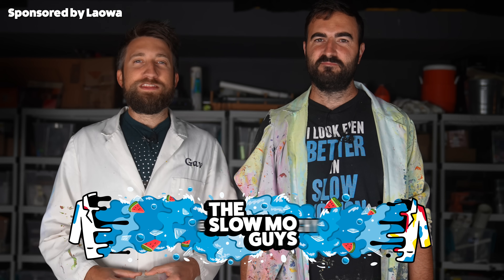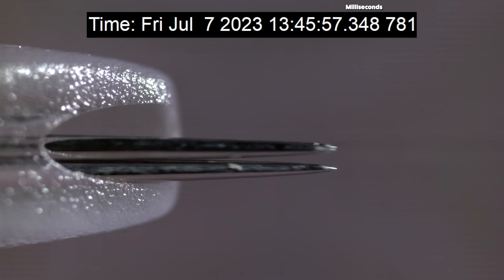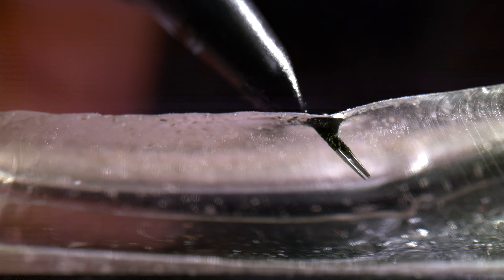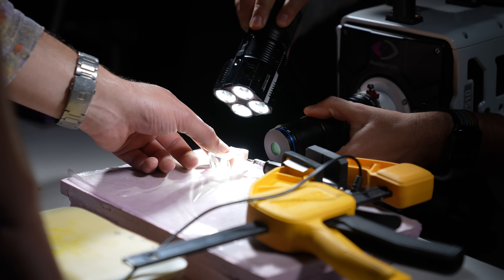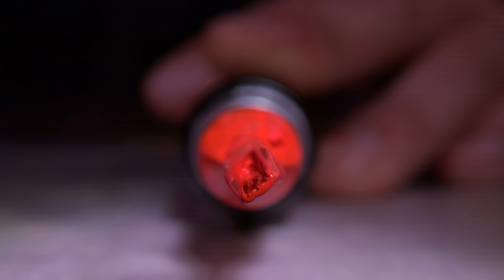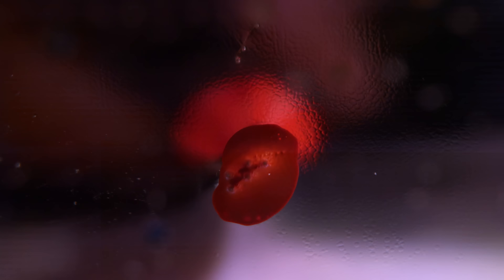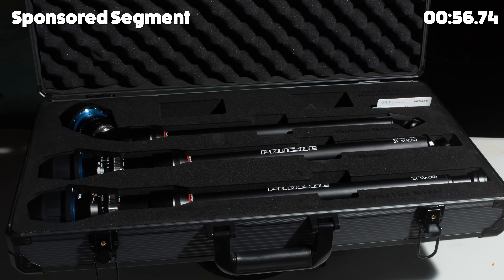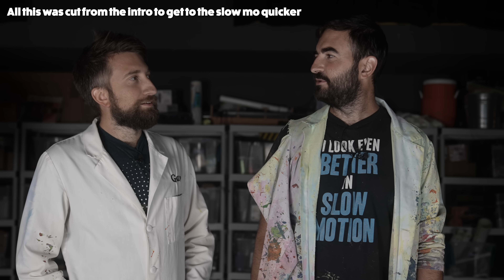Tattoo on Transparent "Skin" at 20,000fps - The Slow Mo Guys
Gav and Dan demonstrate some pretty shoddy tattoo skills into some ballistic gel allowing us to get a rather disturbing glimpse at what occurs below the surface of the skin in macro ultra-slow motion. Check out the new probe lenses here!

Filmed on the Phantom TMX 7510